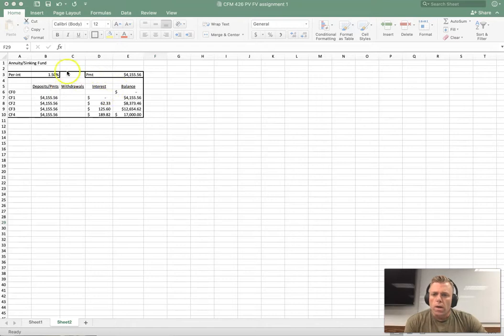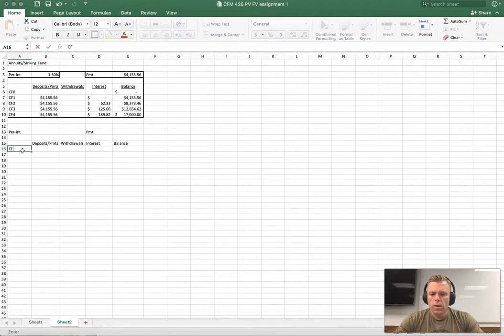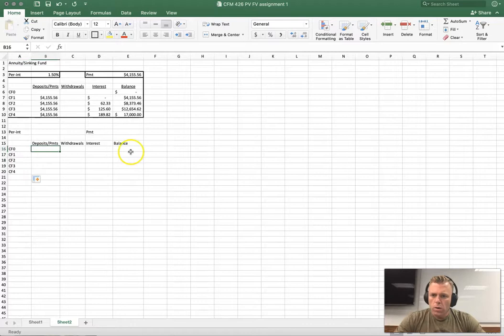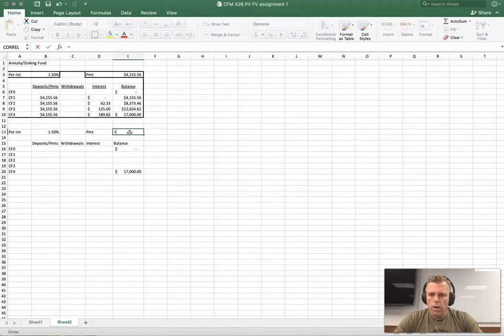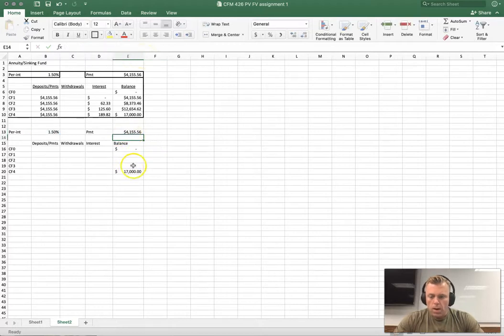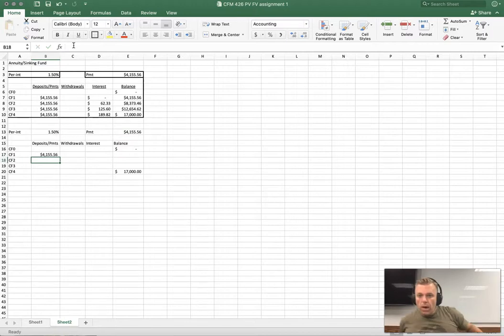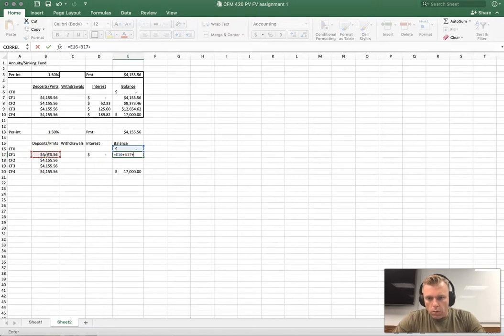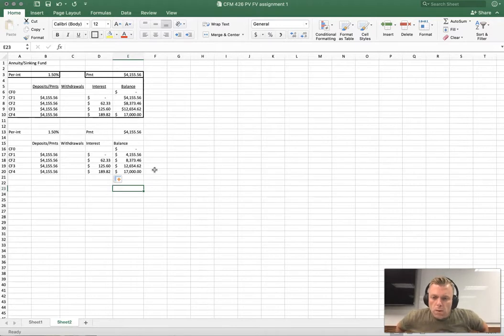Annuities in an amortized schedule in Excel